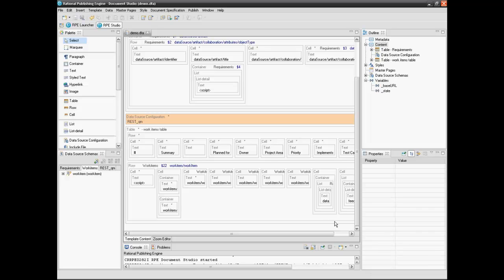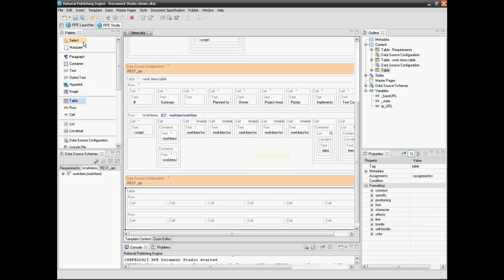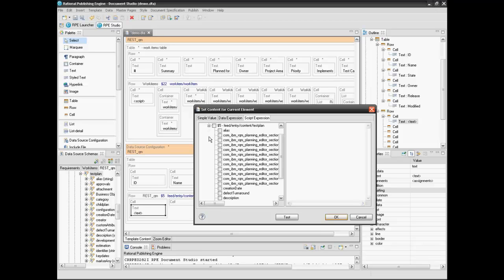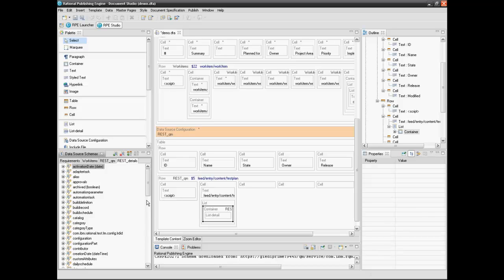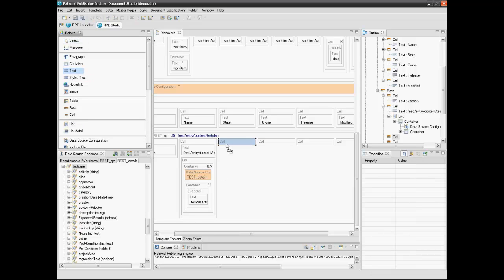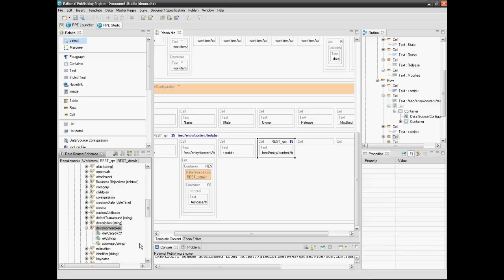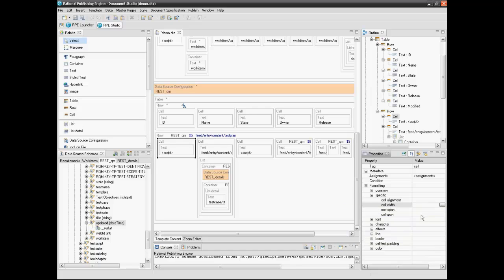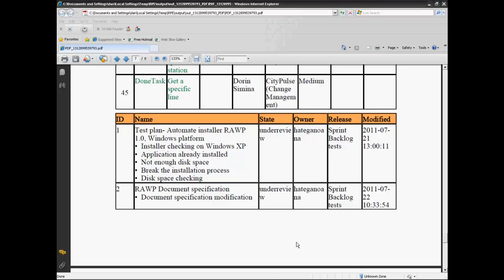Generate traceability reports from CLM 2011 using IBM Rational Publishing Engine part 4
Current tutorial reveals the steps to follow in order to create a traceability document containing RRC Requirements, RQM Test Plans and related Test Cases and RTC Work Items.  Each of the above modules will be represented by a table with entries for each module element and links to elements description. The document will offer the option of tracing a requirement or a test case from a specific work item.